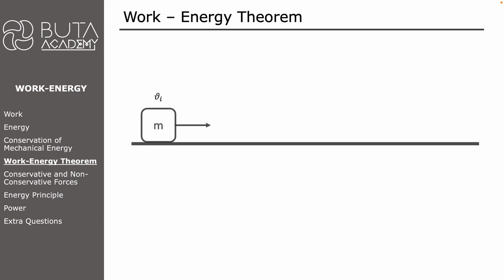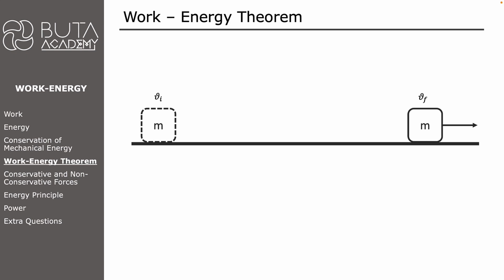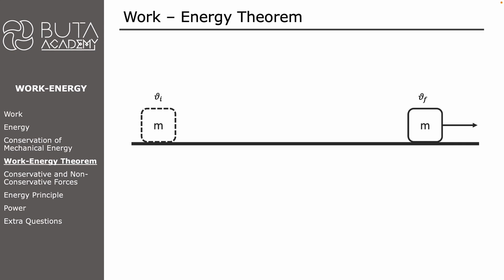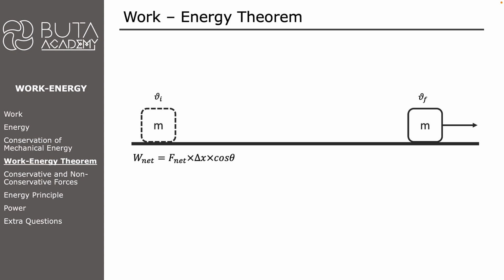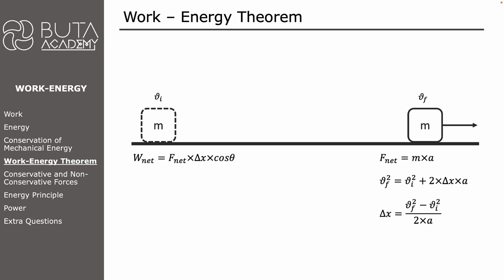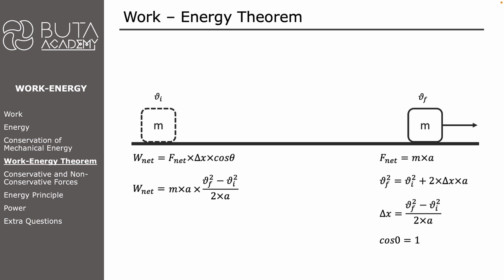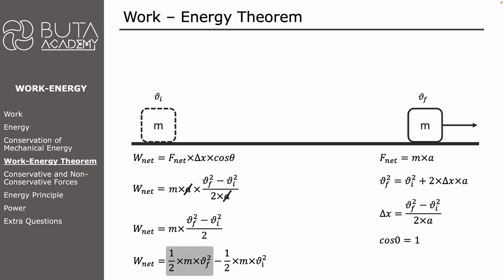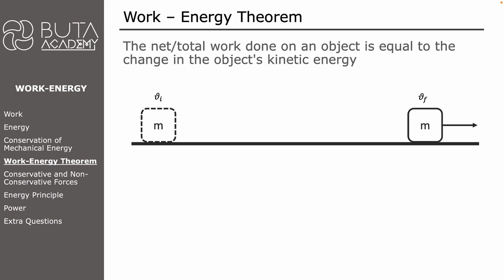Physical Sciences - Gr 12 - Work and Energy (Part 09 - Work - Energy Theorem)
In this video we will see how to derive this theorem, learn its definition and formula.

TIMESTAMPS
00:00:00 Intro
00:00:19 How to derive formula of work - energy theorem
00:03:40 Definition of work - energy theorem
00:03:57 Formula of Work Energy Theorem